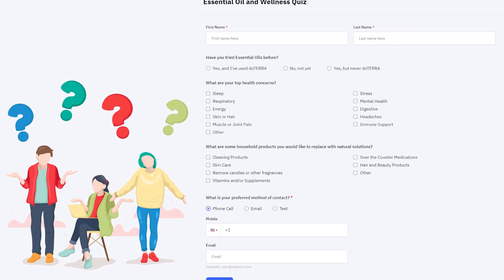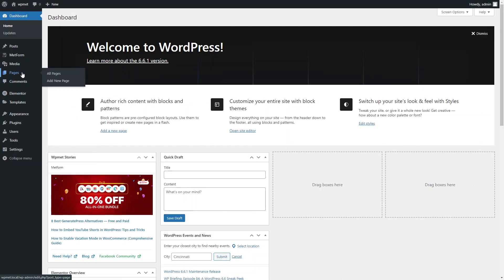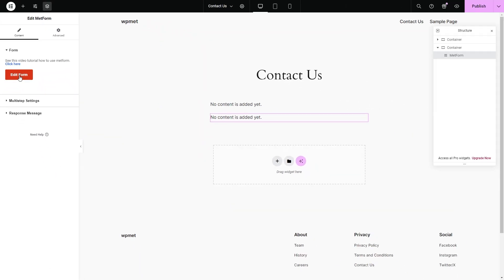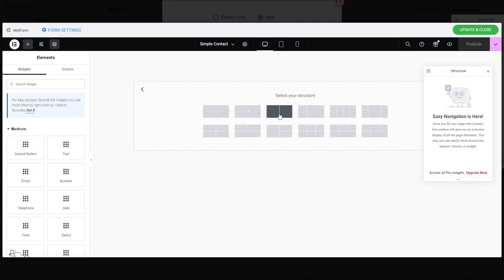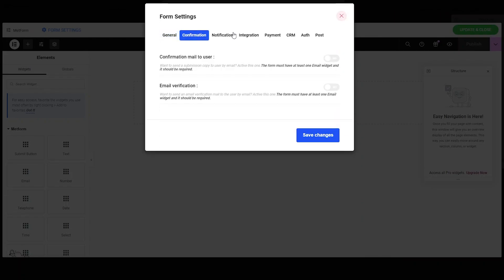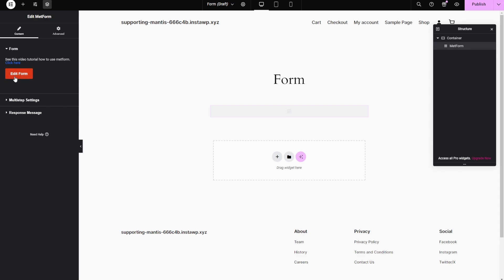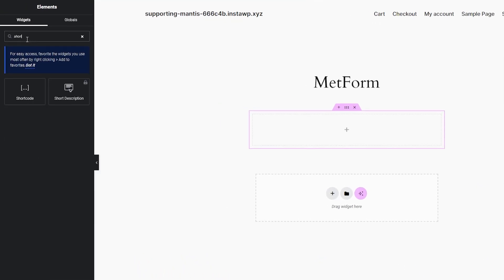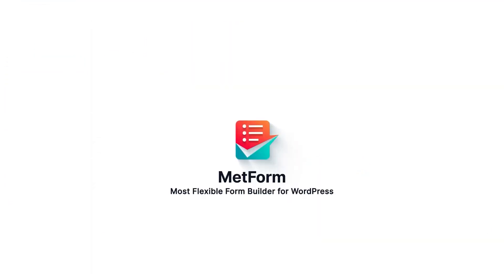How to Create WordPress Forms from Scratch with Elementor | MetForm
Our latest guide on how to create WordPress forms on Elementor with MetForm is here! 😃

MetForm is your go-to for creating slick forms on WordPress, no coding needed! 💯 Just drag, drop, and boom-you've got contact forms, surveys, and more, all powered by Elementor. Plus, it's packed with features like conditional logic and reCAPTCHA to keep things smooth. 🤌

Timestamps:
00:00 Introduction
00:10 Install Elementor and MetForm
00:24 Create a New Form
2:00 Create a Quiz Form
2:10 Shortcode
2:40 Outro

Ready to transform your WordPress form building within minutes?